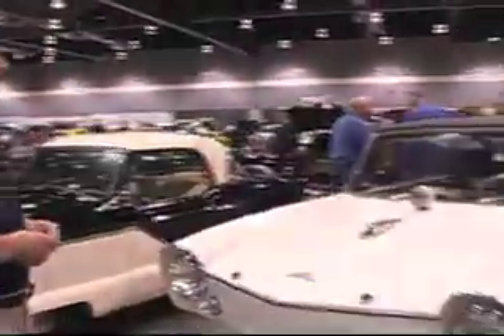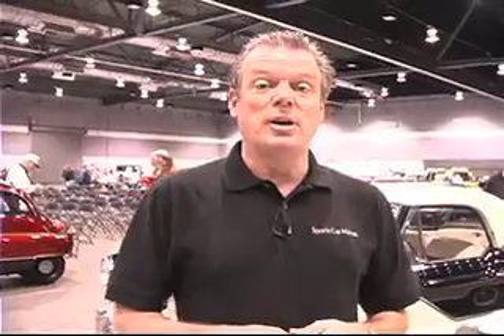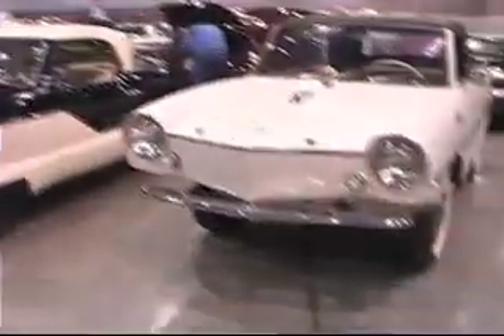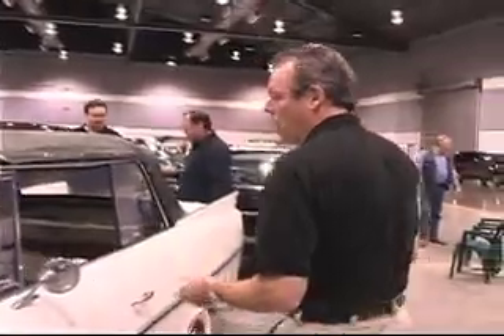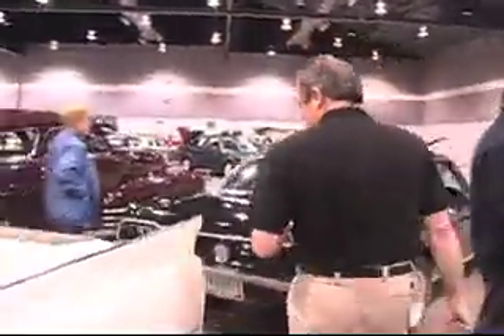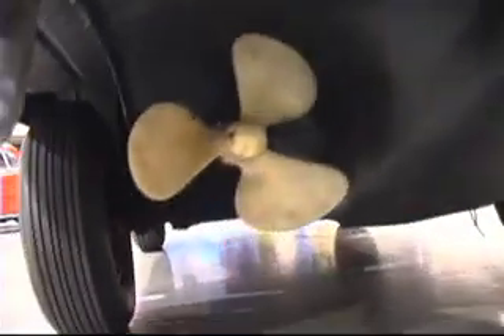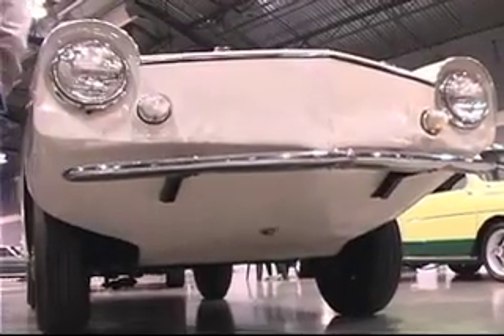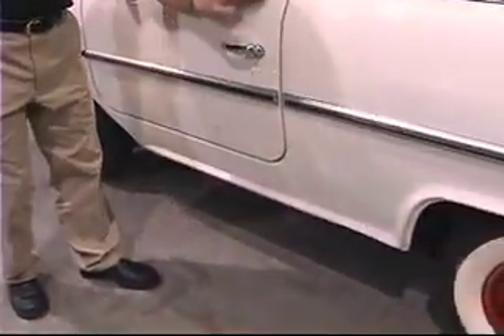1967 Amphicar Review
Keith Martin of Sports Car Market magazine discusses the recent upswing in Amphicar popularity after the shocking sale at Barrett-Jackson for $120,000.